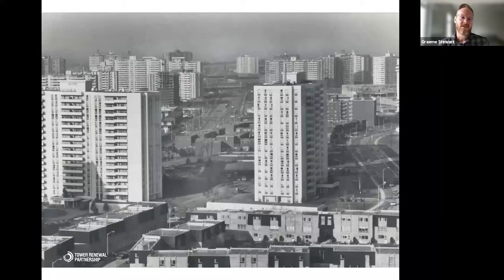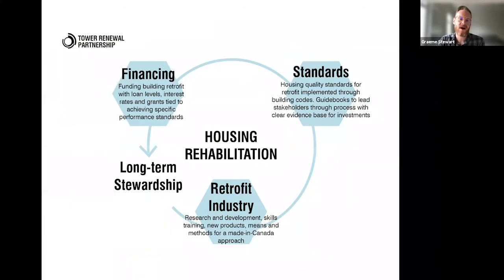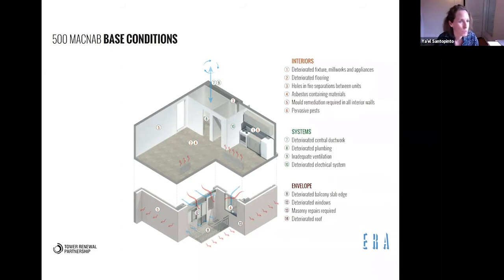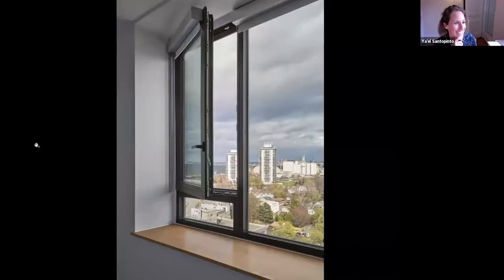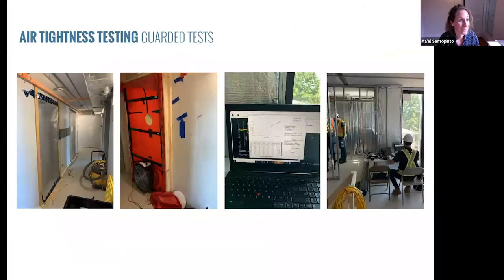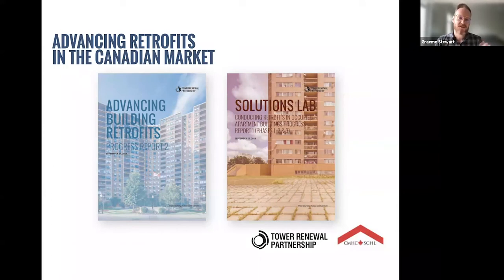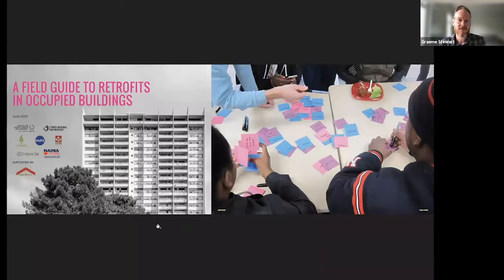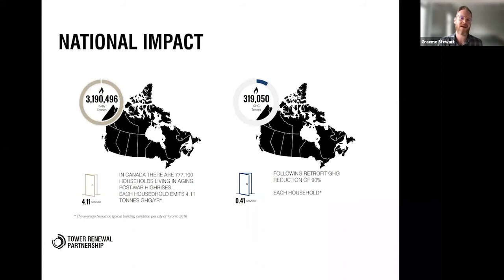Scaling High Rise Retrofits: Lessons Learned from North America's Largest Passive House Retrofit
Toronto-based architects and high-rise retrofit experts Graeme Stewart and Ya'el Santopinto share new learnings about deep energy retrofits in large multi-unit residential buildings. The presentation will start with sharing a case study of one of their recent projects: North America's largest Passive House retrofit, The Ken Soble Tower and will end with a discussion on systems-scale innovations that are needed to catalyze these kinds of projects nation-wide.

Speakers:

Ya’el Santopinto, Associate OAA FRAIC, ERA Architects Inc.

Graeme Stewart, FRAIC CIP CAHP, ERA Architects Inc.

Natalie Irwin, Director of Stakeholder Engagement, Efficiency Canada